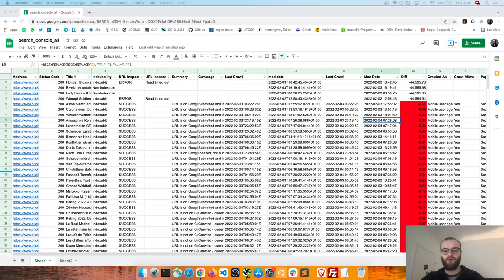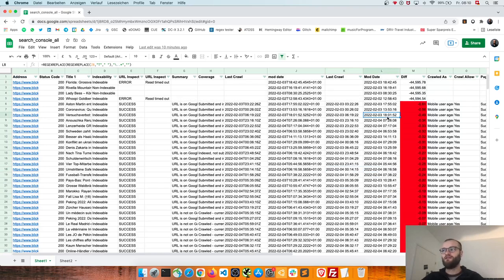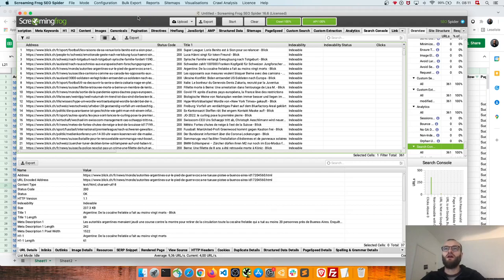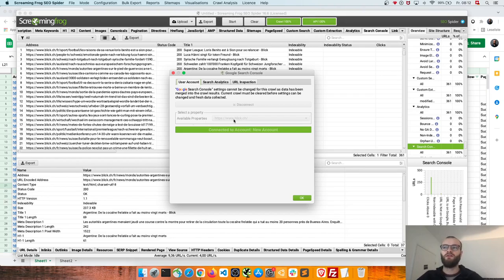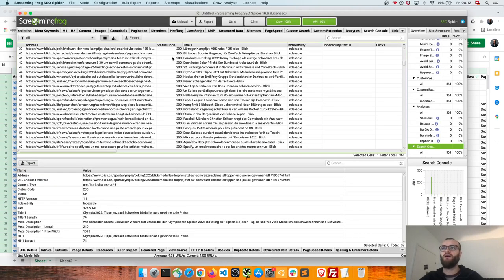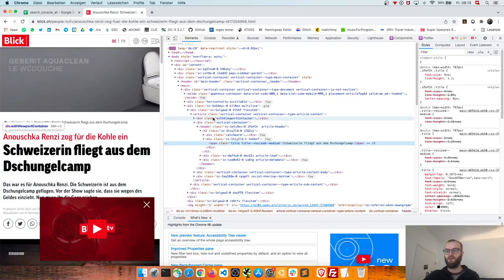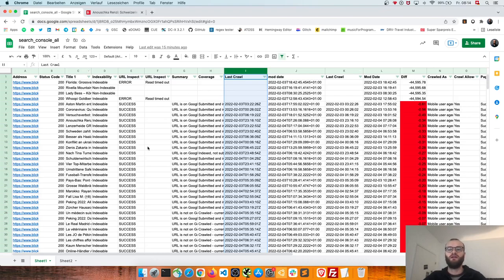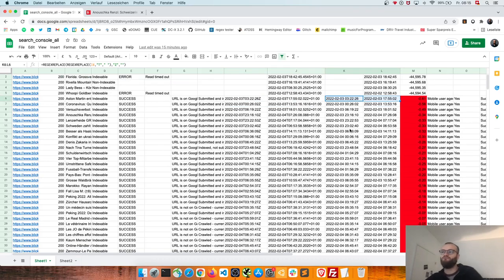Find out if Google crawled your latest article modifications with Screaming Frog + Inspection API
Want to learn if Google already knows about your updated article / URL?

A quick Video about how to find out if Google already crawled your latest articles modifications. Used Screaming Frog and the new URL Inspection API of Google Search Console.

Custom extraction:
//meta[@property='article:modified_time']/@content
(this may differ in your case)

Google Sheets cleanup for
Last Crawl
=REGEXREPLACE(REGEXREPLACE(I6,"T"," "),"Z","")
Cleanup for article:modified_time
=REGEXREPLACE(REGEXREPLACE(J6,"T"," "),"\..*","")